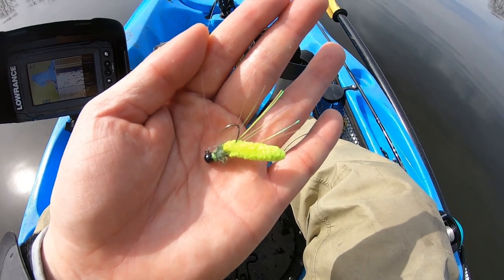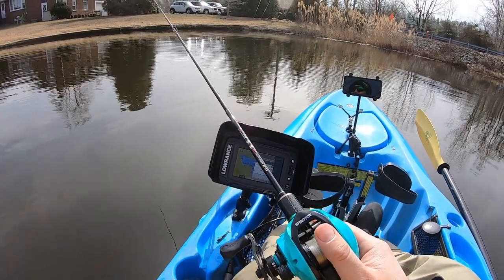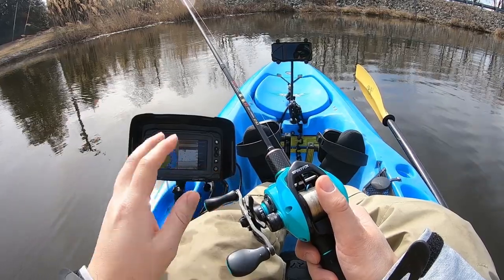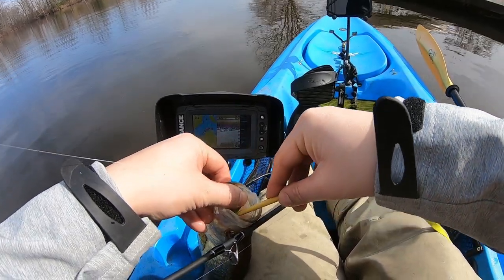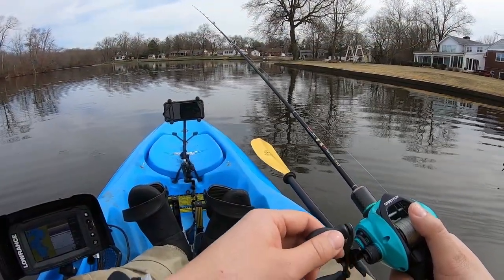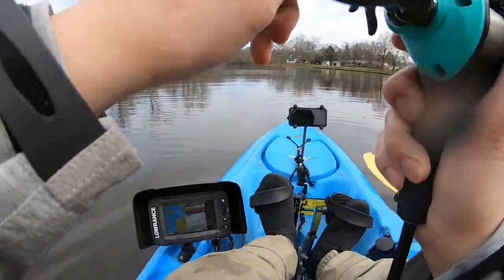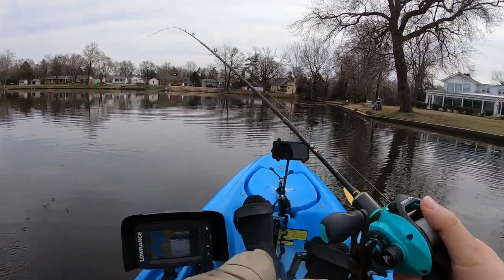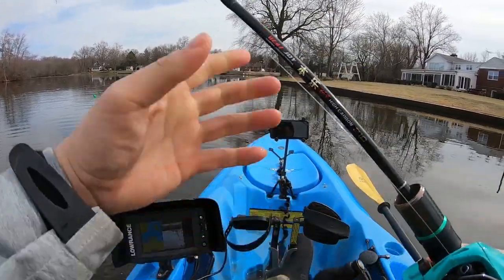Prespawn Crappie fishing using a Mop Jig and a Float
Prespawn Crappie fishing using a Mop Jig and a Float.  When the afternoon bite isn't good as the morning, put on a float. they will still eat! may not be as aggressive but it's okay, float a lure and ton of bites :)

Fishing Gears

Play Lists